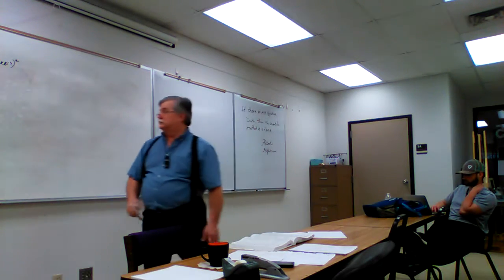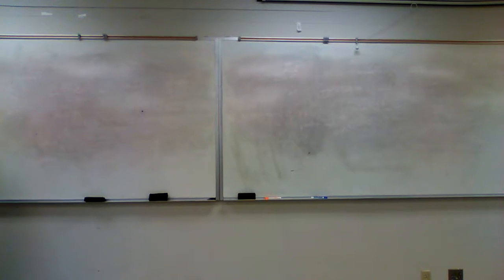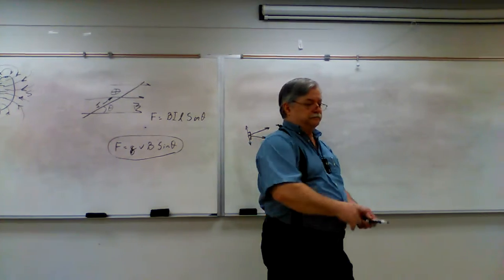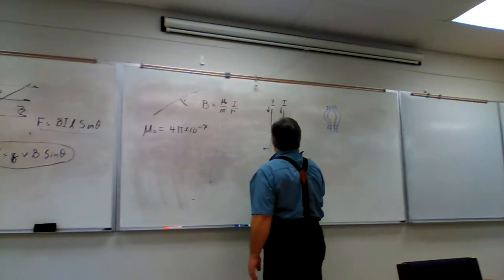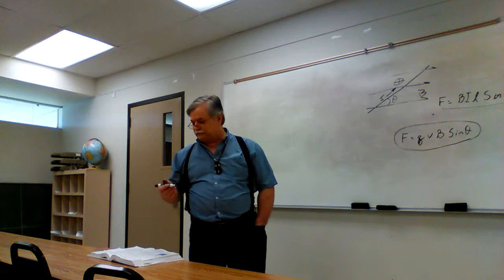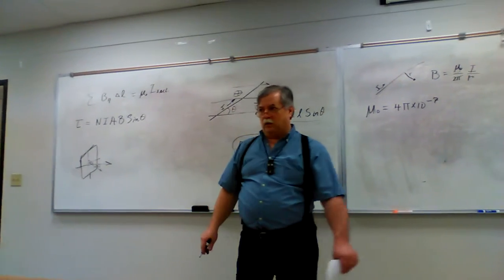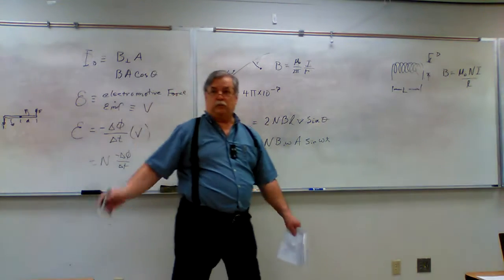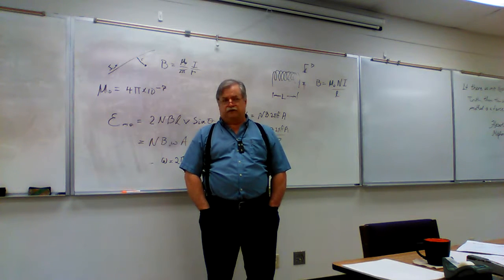PHYS 1214 General Physics II Review for Exam 4